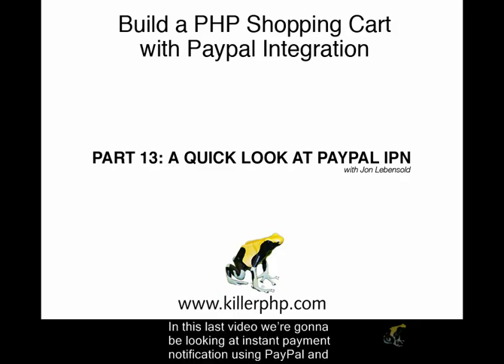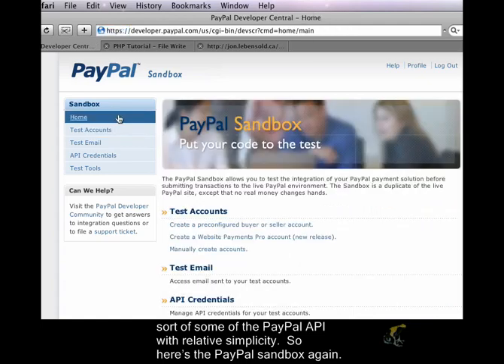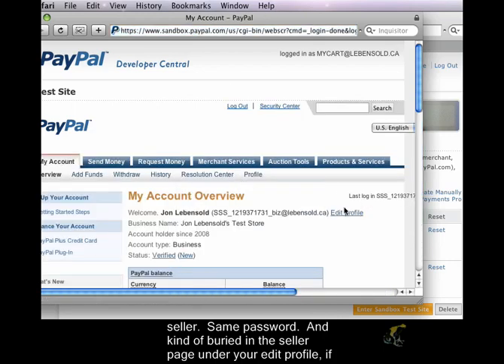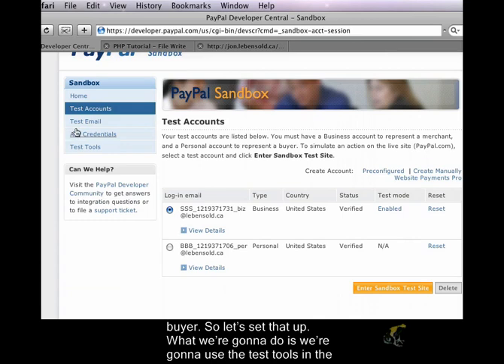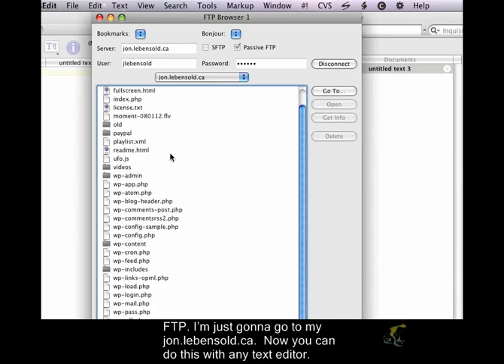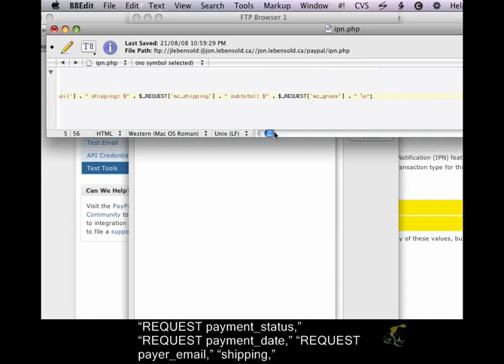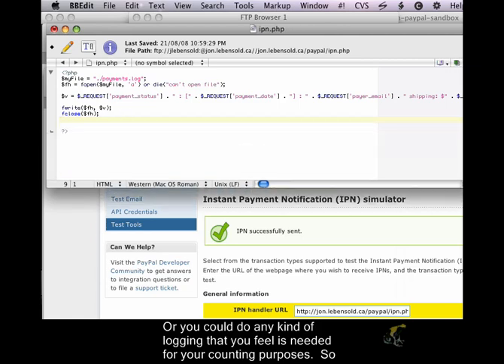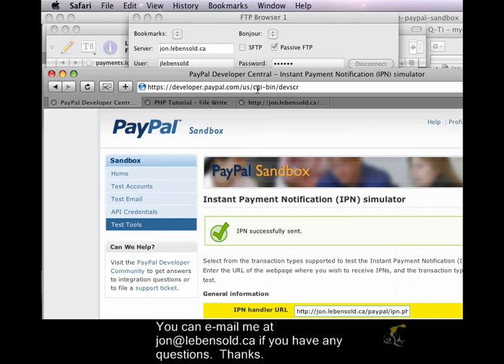PHP Shopping Cart & Paypal Closed Captioned - A Look At Paypal IPN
In this video tutorial from our Closed Captioned PHP Shopping Cart & Paypal Course, we take a look at setting up the IPN(Instant Payment Notification) using Paypal and the Paypal Sandbox.